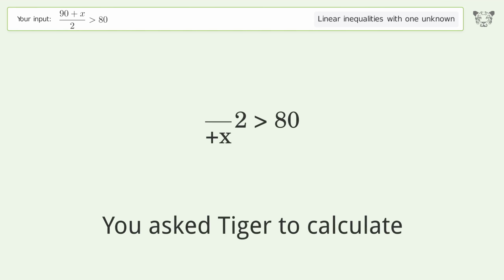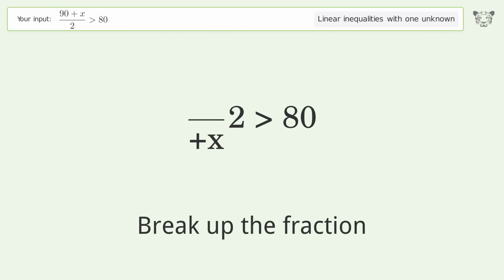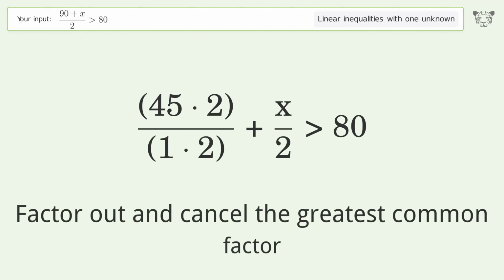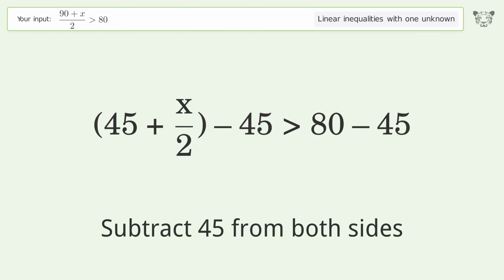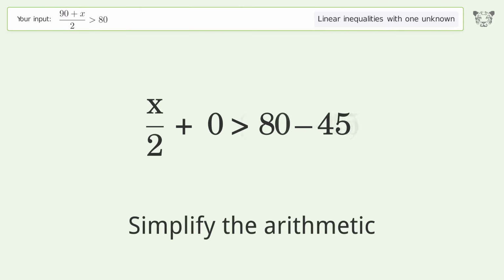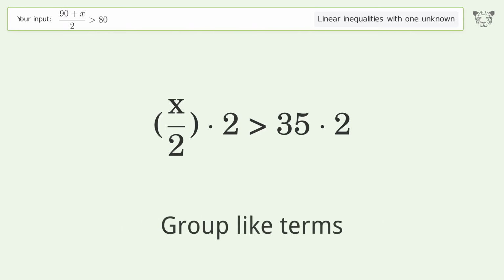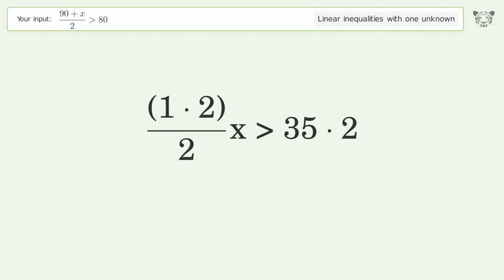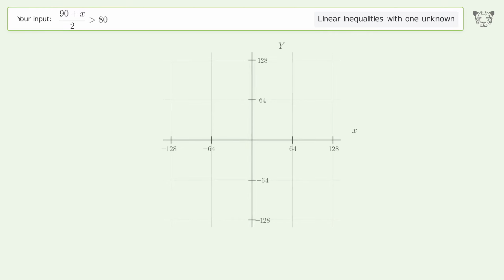Solving Linear Inequalities: (90+x)/2 is Greater Than 80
Struggling with (90+x)/2 is Greater Than 80? Watch our step-by-step video on Tiger Algebra to master this linear inequality effortlessly. Also, check out for more tips and tricks